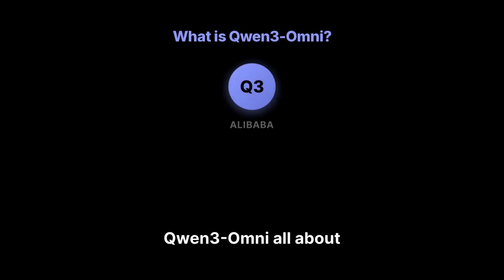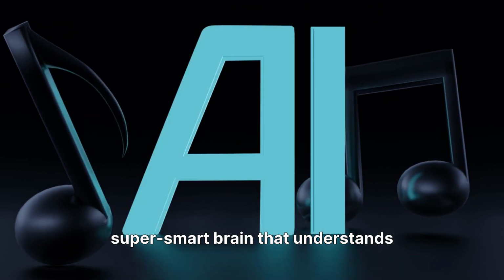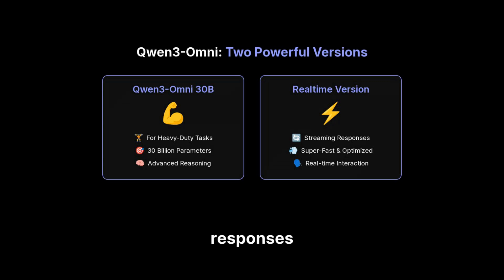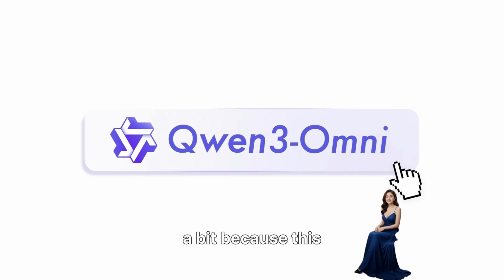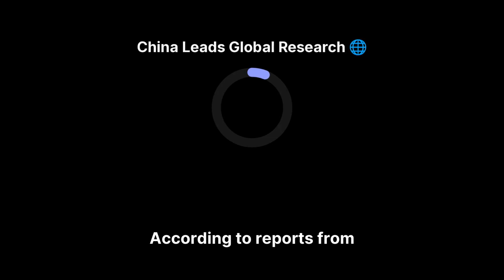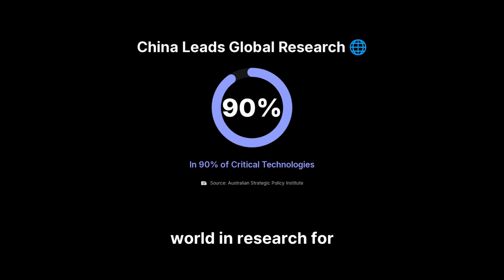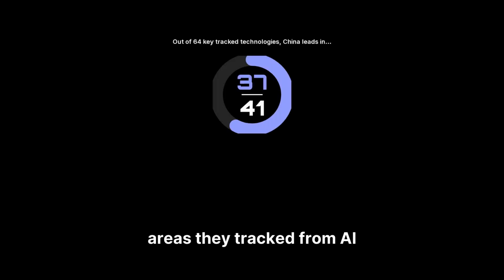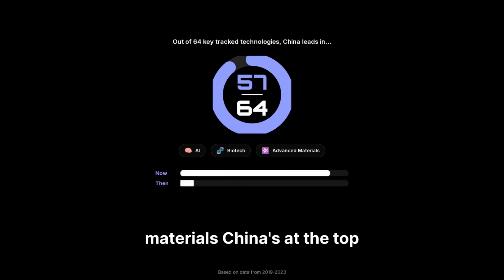Alibaba's Qwen3-Omni: The Game-Changing AI Taking on US Giants – China's Tech Domination Revealed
Dive into Alibaba's latest bombshell: the open-source Qwen3-Omni AI model that crushes text, audio, images, and video processing like never before! This powerhouse is challenging heavyweights like OpenAI's GPT and Google's Gemini, and it's all free for devs to play with. But that's not all – we're unpacking how China is leading in 90% of critical tech research, dominating 57 out of 64 key technologies, including breakthroughs in EUV lithography that could end reliance on foreign chip manufacturing. From self-sufficient semiconductors to global AI shifts, this is the future of tech you need to know!